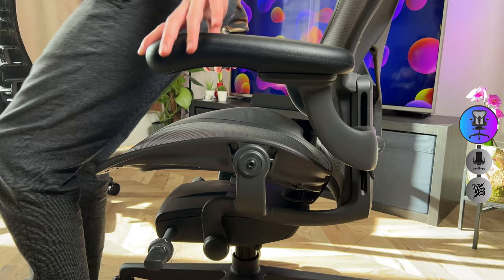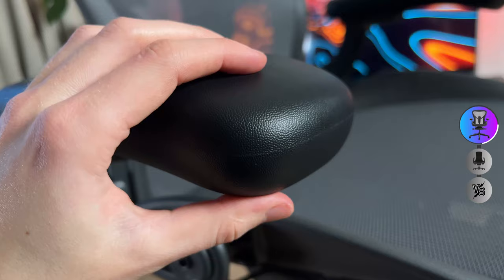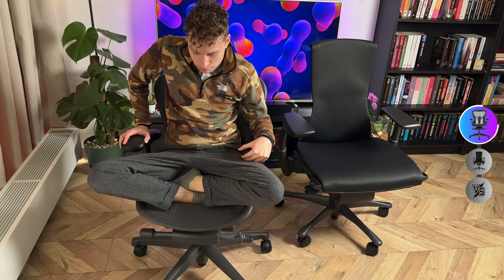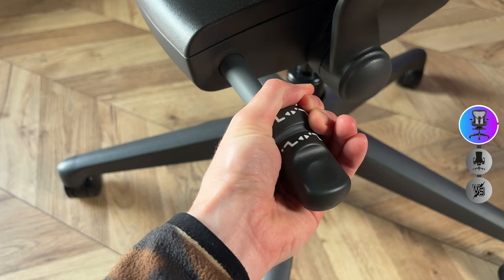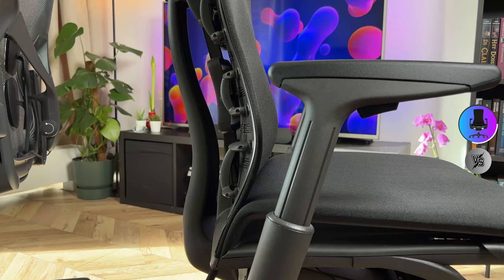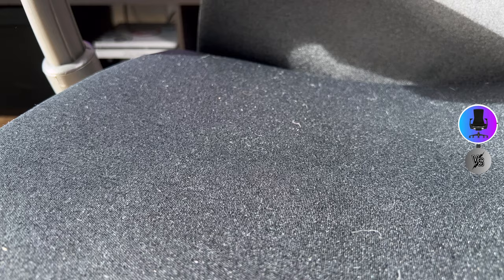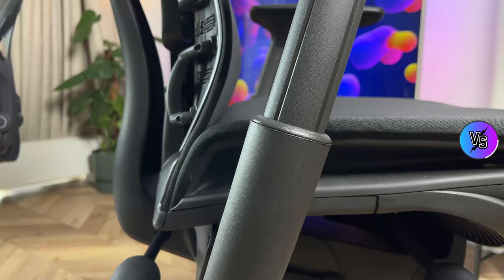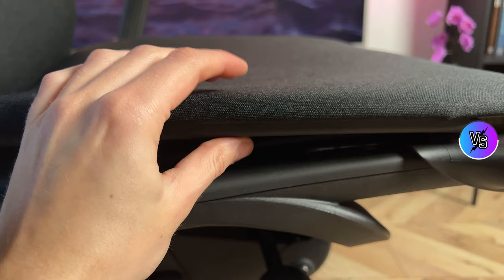Herman Miller Aeron vs Embody - Why should you (not)?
The Herman Miller Embody vs Aeron, both are very expensive chairs: They are ergonomic, but are they comfortable too? And do they have any negatives? Too good to be true? And what about their service, as good as they say? I'll give you my honest opinion on all of these matters! Helping YOU decide if you want to make the purchase.

🎥 Main camera
📱 My current phone & second camera
📷 Third camera
🔭 Tripod iphone
🔭 Tripod main camera
🔭 Extra tripod
🎙️ Main mic
🎤 Second mic
🎧 Headphone editing
🎧 🎮 Headphone gaming
🔭 Keylight tripod
📡 Softbox (SBFMM60)
📡 Softbox Eggcrate
💡 Fill light

On this channel, I only upload UNFILTERD (Straight to the point, no bull video's!) tech content, cool products, gadgets you didn't know about, reviews, comparisons and much more! So what's up! I'm Raoul (=French version of the spanish Raul) and I am from the Netherlands, a small country in Europe. I'm 27 years old and I love tech, gadgets and innovation! Thanks so much!